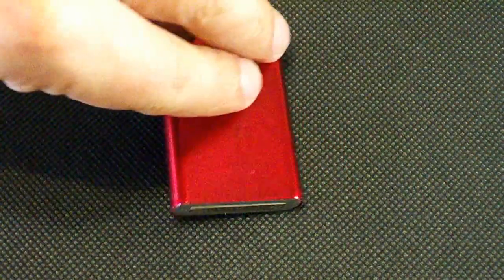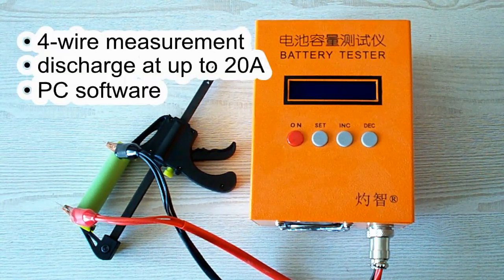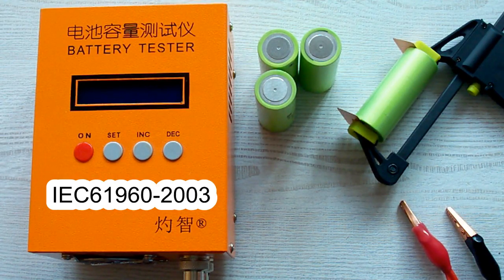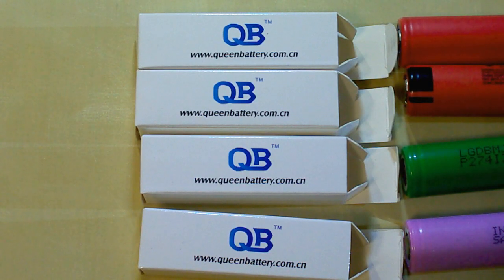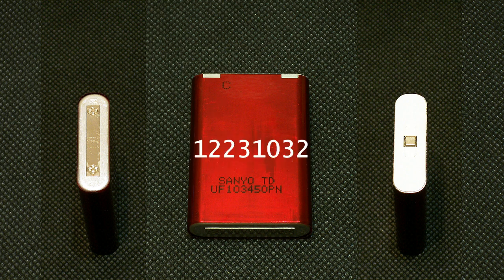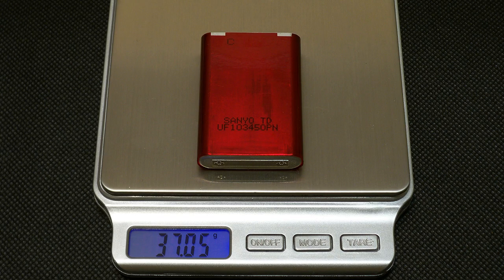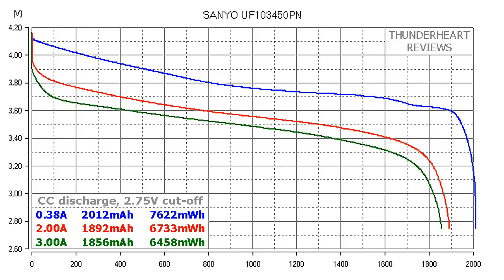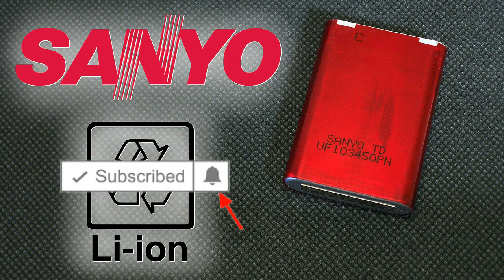Sanyo UF103450PN capacity test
Sanyo UF103450PN prismatic 103450 Li-ion battery's discharge capacity test